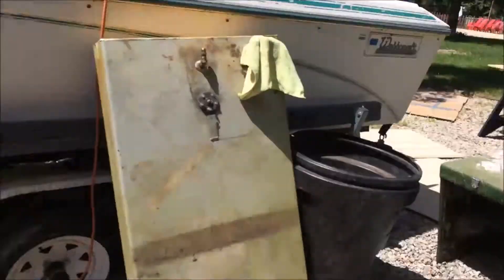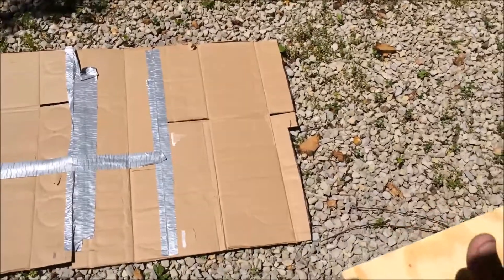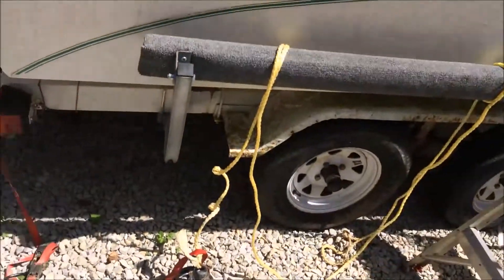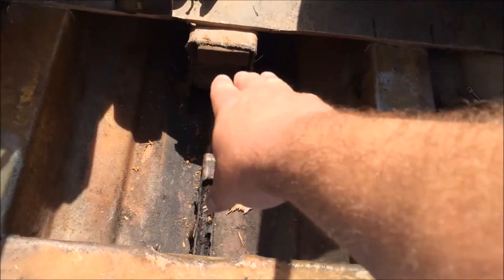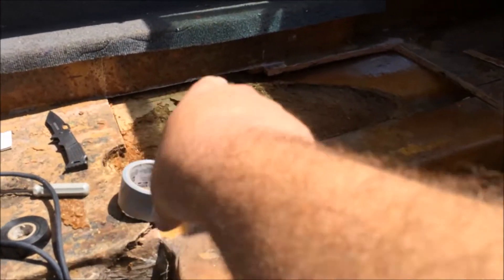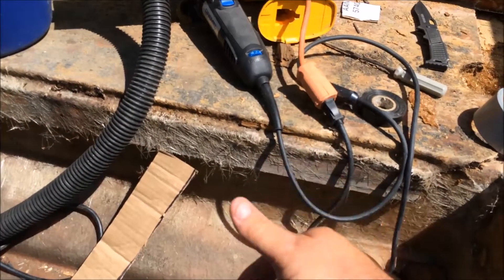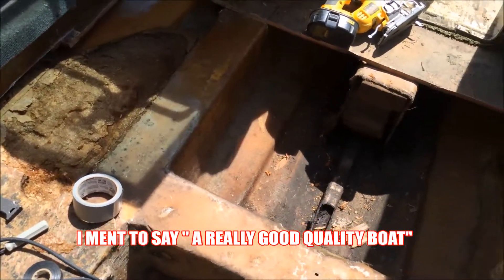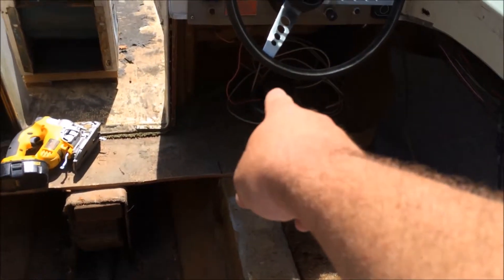1975 WEBBCRAFT FLOOR REPLACEMENT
1975 WEBBCRAFT FLOOR REPLACEMENT. Today I start replacing the old water logged floor in project free boat. Seems 98% of the stringers are in good shape and the flotation foam is dry but will know more after further inspection. So my main goal is to get all the floor sections cut out and ready for fiberglass epoxy to seal the wood.